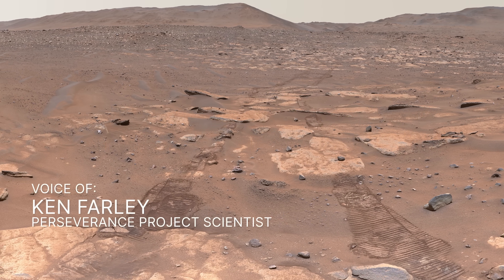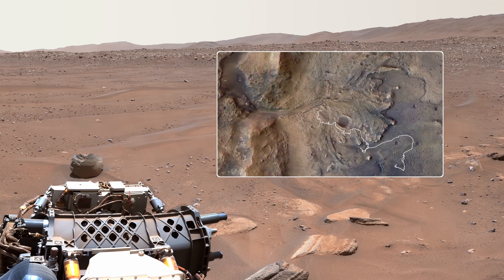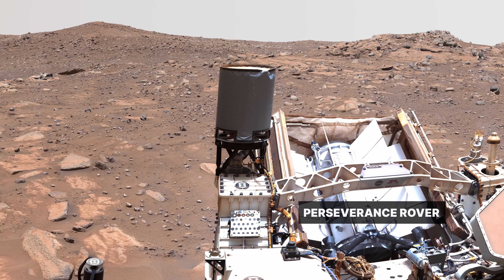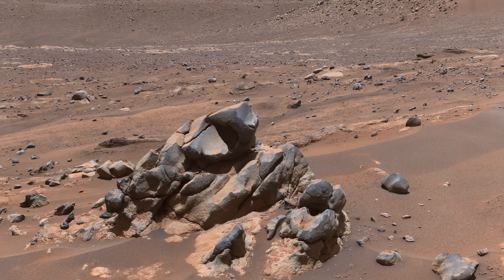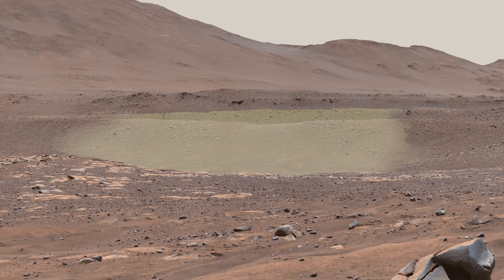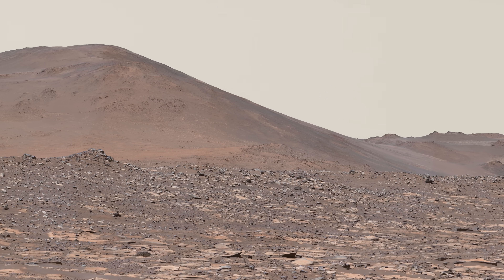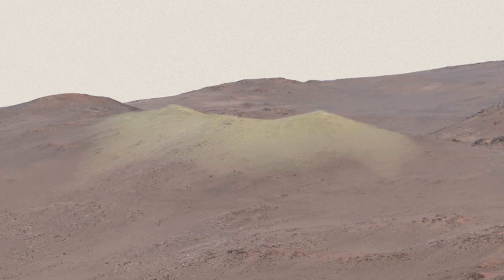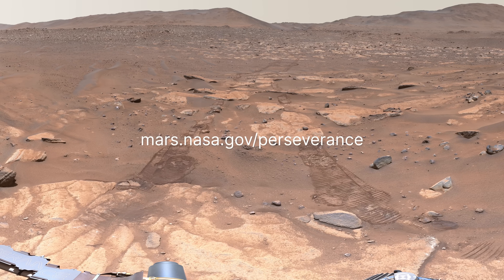Perseverance Rover Zooms in on Ancient Mars River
After 1,000 Martian days of exploration, NASA’s Perseverance rover is studying rocks that show several eras in the history of a river delta billions of years old. Scientists are investigating this region of Mars, known as Jezero Crater, to see if they can find evidence of ancient life recorded in the rocks. Perseverance project scientist Ken Farley provides a guided tour of a richly detailed panorama of the rover’s location in November 2023, taken by the Mastcam-Z instrument.

Composed of 993 individual images and 2.38 billion pixels, this 360-degree mosaic looks in all directions from a location the rover science team calls “Airey Hill.” Portions of the rover itself are visible in the scene, appearing more distorted toward the edges as a result of the image processing.

A color enhancement applied to the image increases contrast and accentuates color differences. By approximating what the scene would look like under Earth-like lighting conditions, the adjustment allows mission scientists to use their everyday experience to interpret the landscape. The view on Mars would be darker and more reddish. The panorama can be explored and downloaded

Credit: NASA/JPL-Caltech/ASU/MSSS; ESA/DLR/FU-Berlin